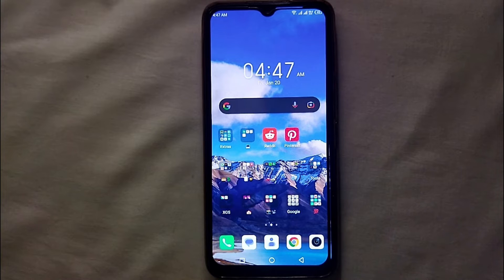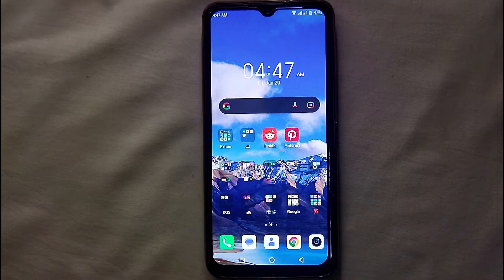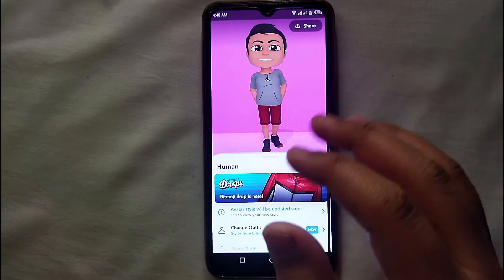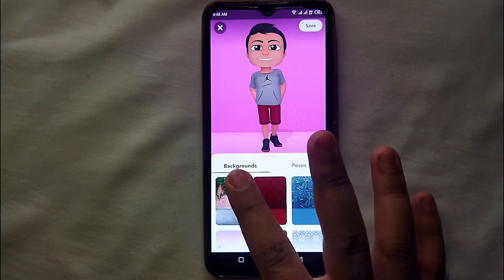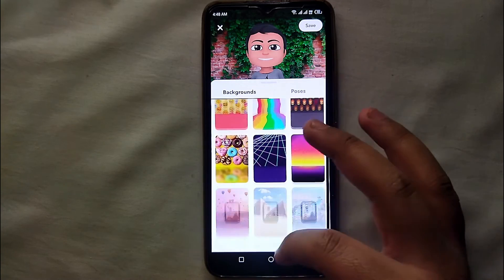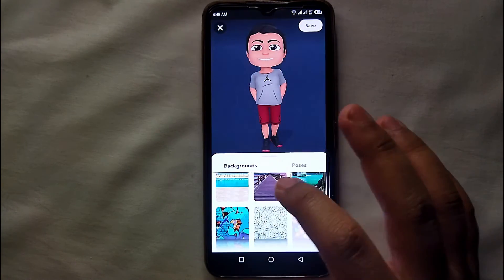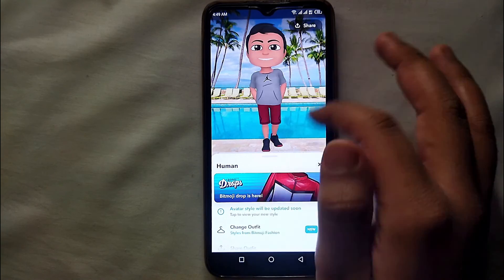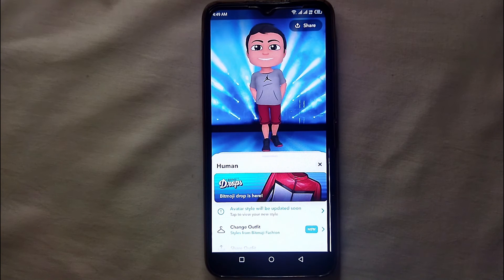✅ How To Change Avatar Background On Snapchat 🔴